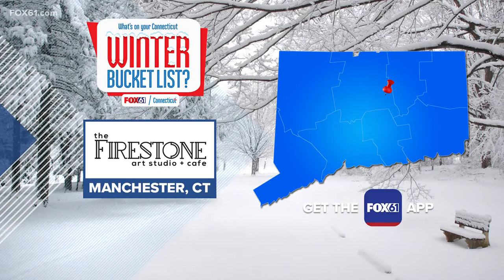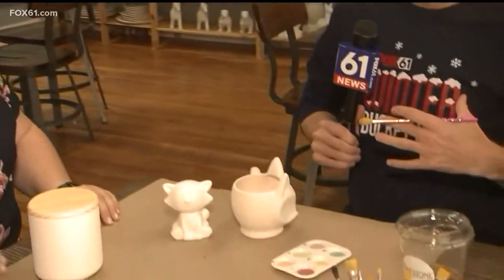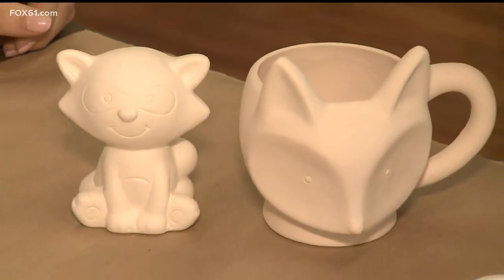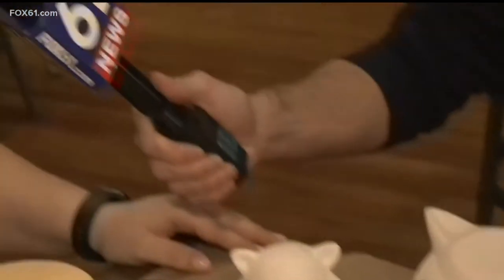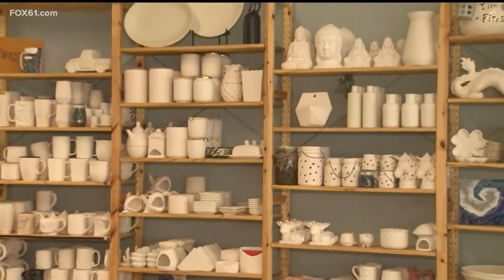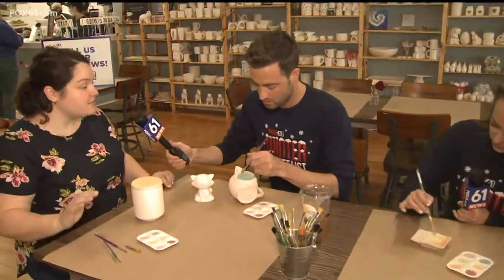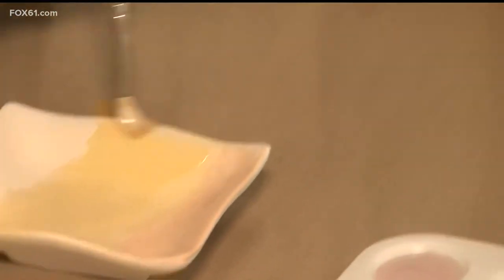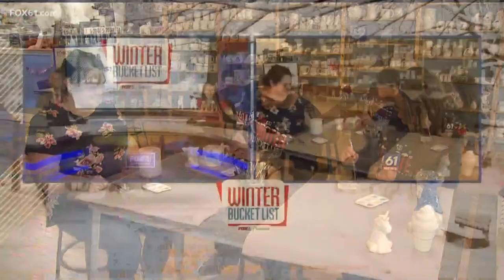Visiting Firestone Art Studio and Café in Manchester for Winter Bucket List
Keith and Rachel rolled up their sleeve to bring out their creative side when they visited the Firestone Art Studio + Café in Manchester. Pottery, canvas painting, wood sign making, finger painting – these are just a handful of activities visitors can do.
The one-stop-shop is open seven days a week and offers a variety of classes. To learn more, visit their website.